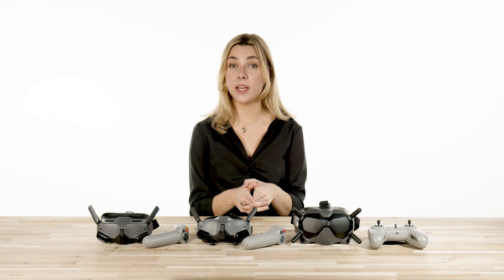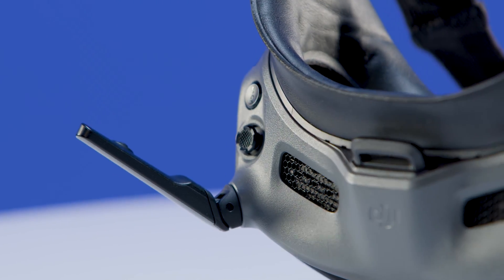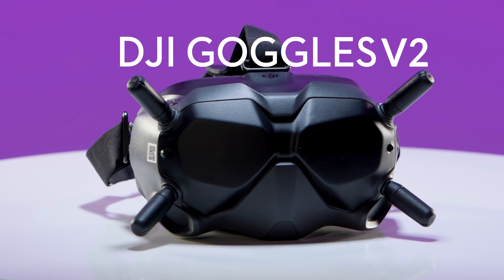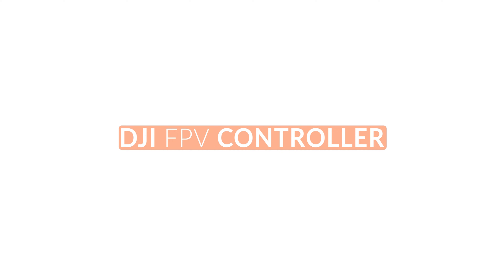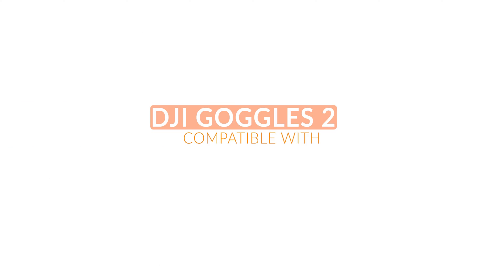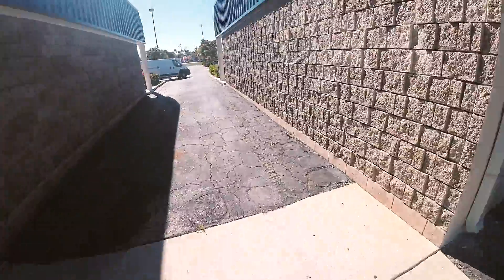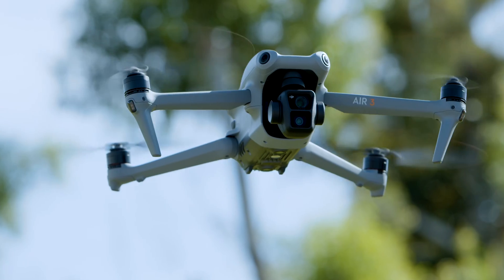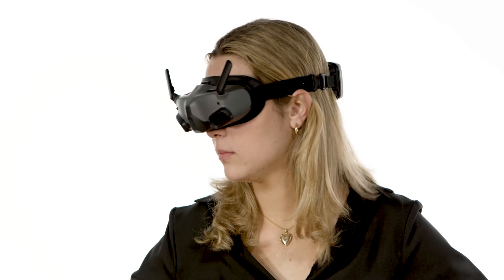DJI Goggles Comparison - Goggles V2, Goggle 2, and Integra Goggles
Join us as we compare and contrast the three different DJI FPV goggles: DJI Goggles V2, DJI Goggle 2, and DJI Integra Goggles! FPV goggles enhance the line of sight and reduce distractions allowing for a smoother and more focused flying experience. Each has its own strength, so let's find out which is the best fit for you!

Twitter (X) - @fldronesupply